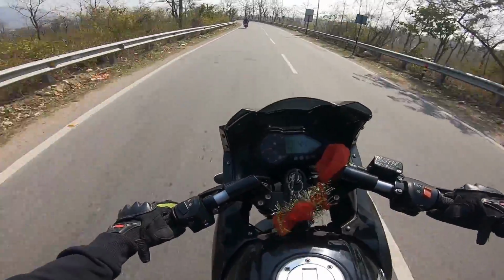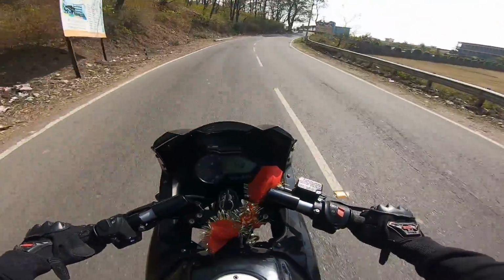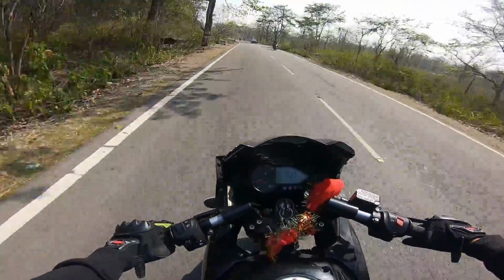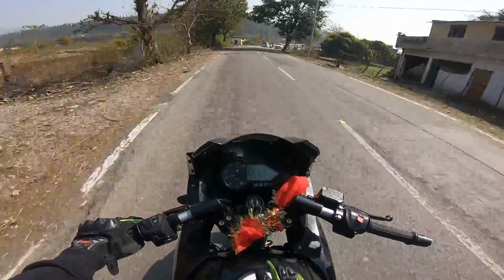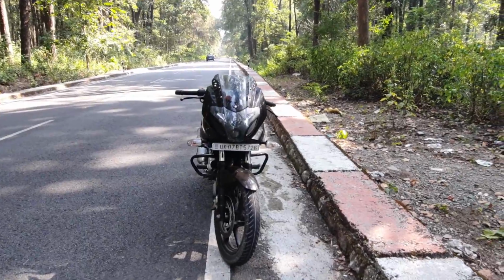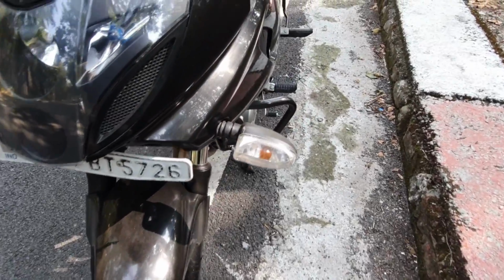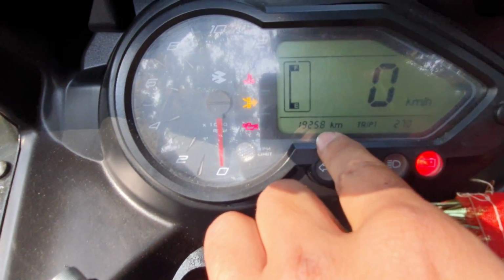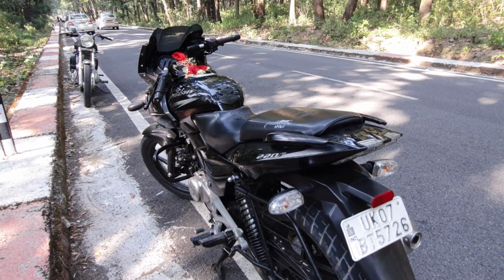Bajaj Pulsar 220 BS3 Review | Still a legend ? | Bajaj Pulsar 220 History | 220 the all time best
This video is about the history and ride review of the legendary Bajaj Pulsar 220 .